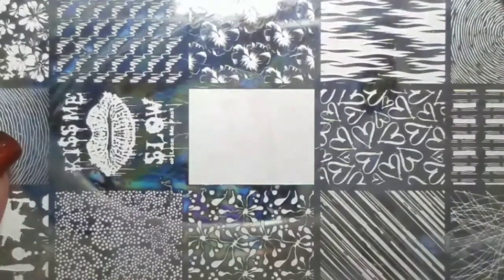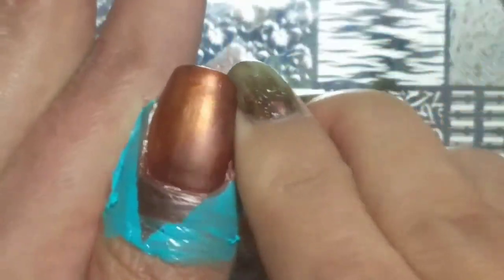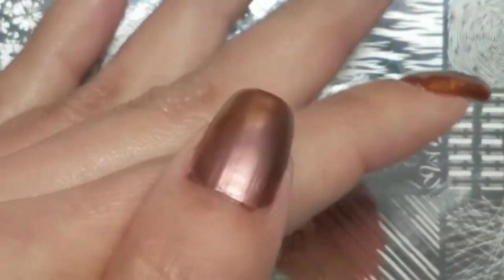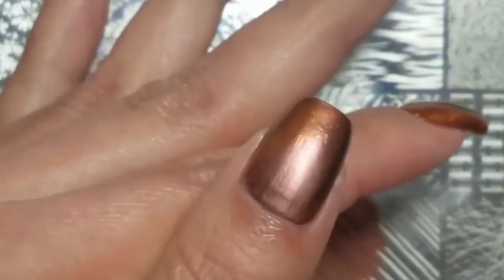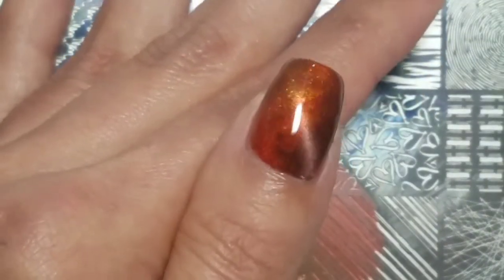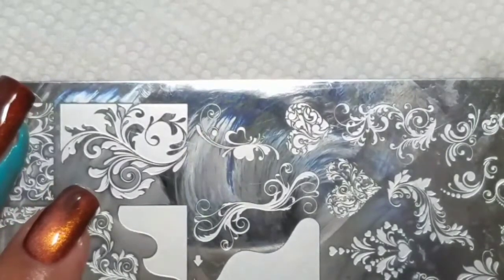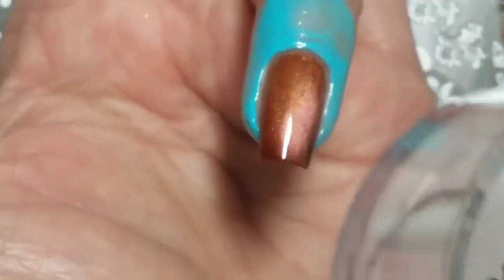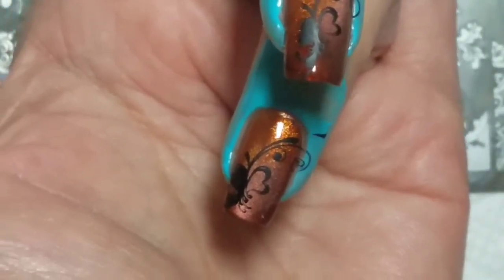Magnetic gradient plus stamping tutorial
Products used:
Masura 904-204 and 904-184
Lina Make Your Mark 03
Lina Swirls and Twirls
El Corazon Kaleidoscope stamping polish in Black
Clear Jelly Stamper Big Bling